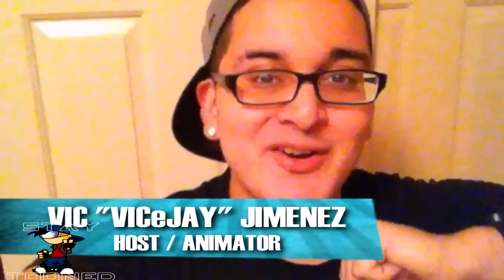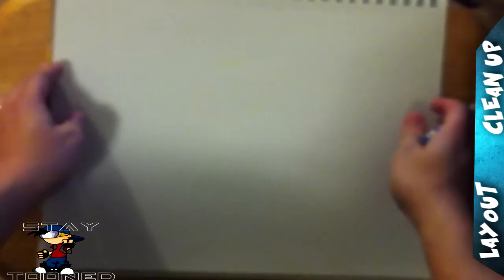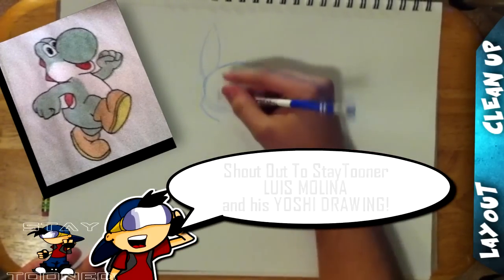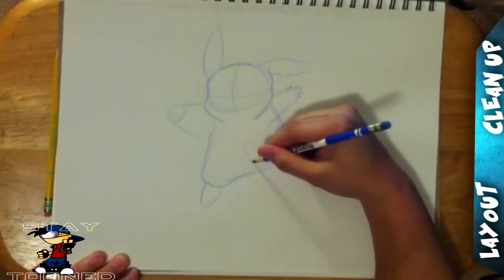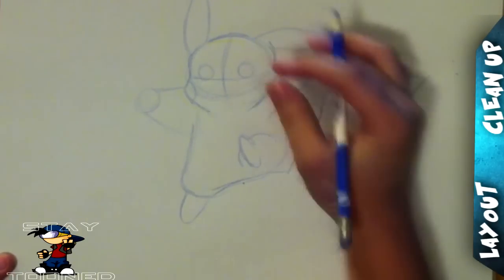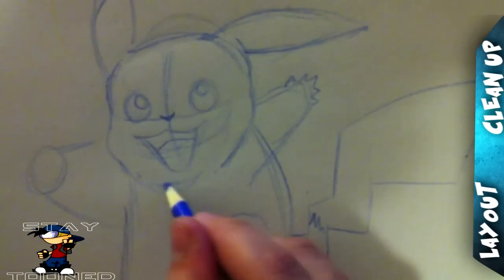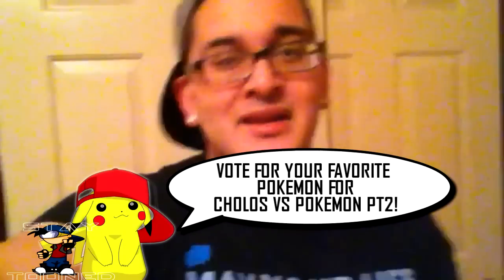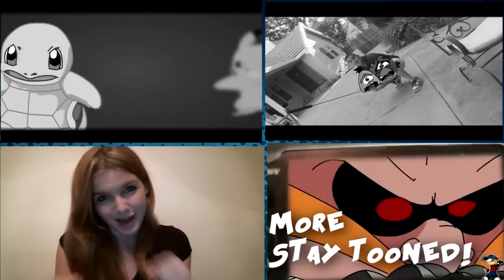HOW TO DRAW PIKACHU-STA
WELCOME BACK ANIMATORS TO A VERY FUN MINI EPISODE WHERE WE LEARN HOW TO DRAW EVERYONE'S FAVORITE POKEMON,PIKACHU!

LEVEL: BEGINNER
QOTE: What pokemon do you want to see me battle with?